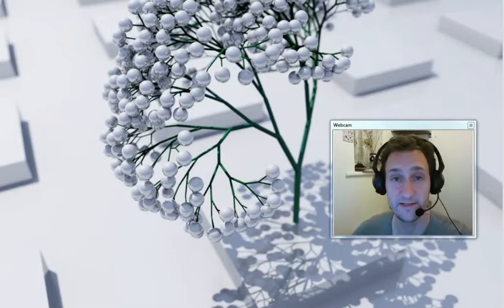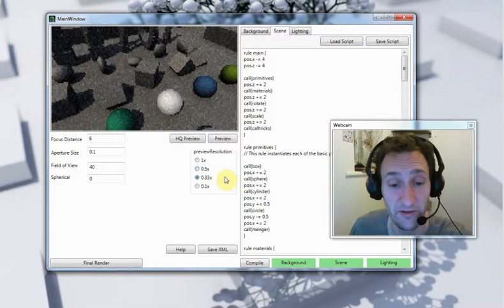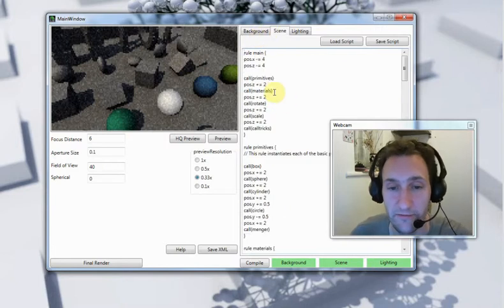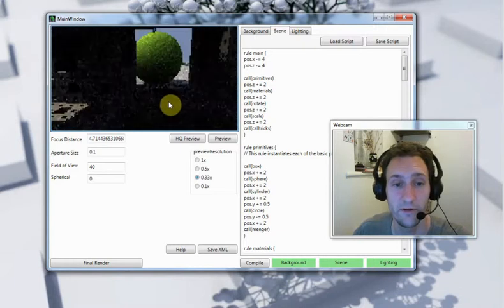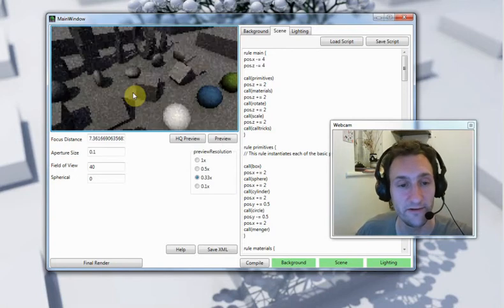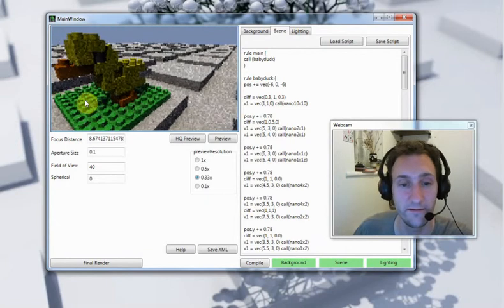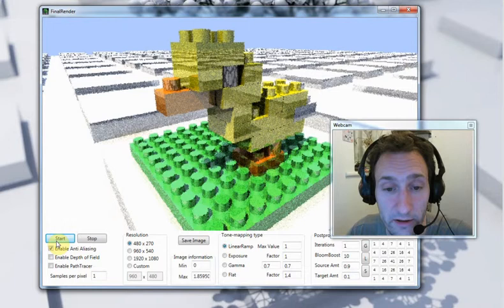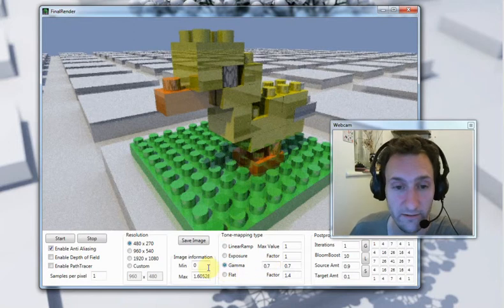Introduction to Wooscipter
Quick introduction to wooscripter